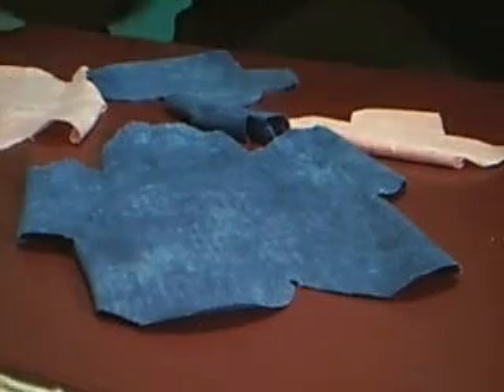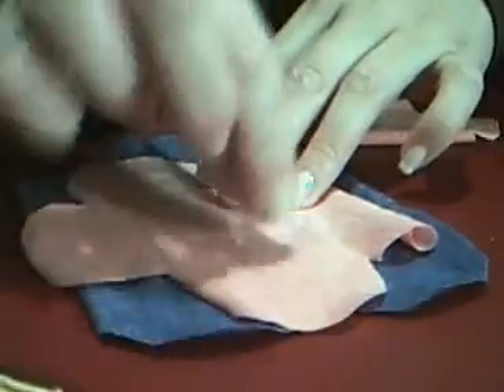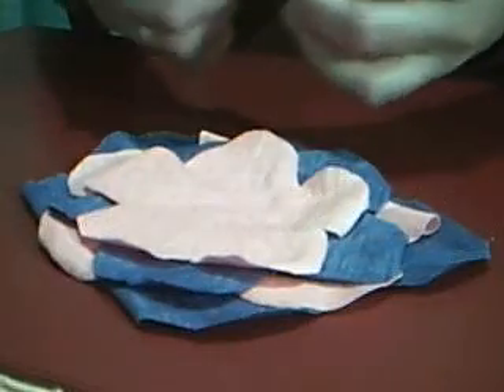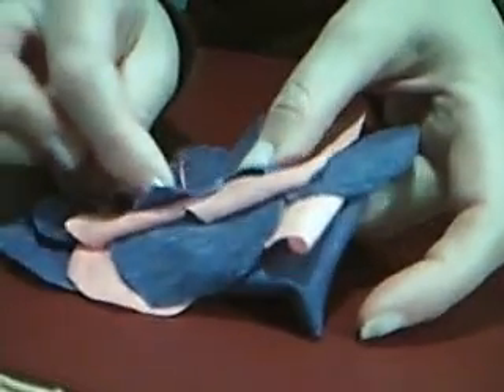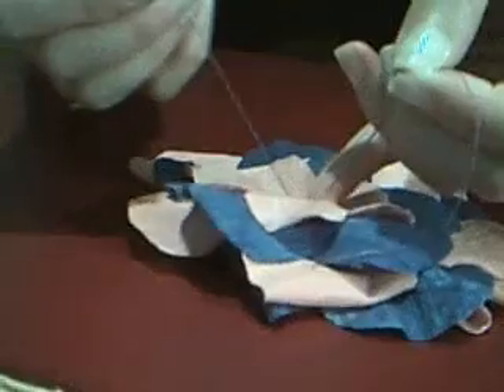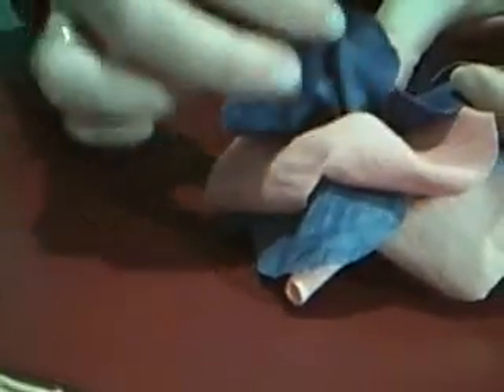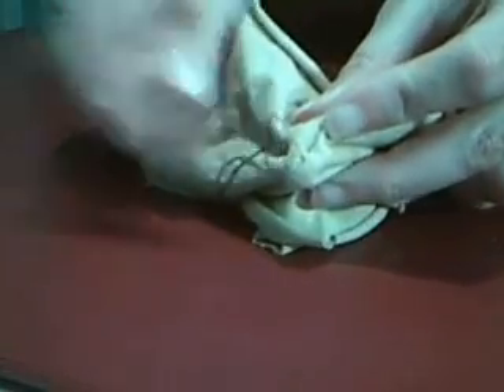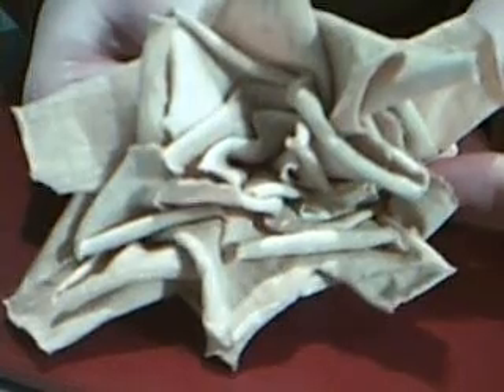How to Make Recycled Deconstructed Roses Part 2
Learn how to make deconstructed roses by recycling your fabric scraps in less than 5 minutes. Thanks for your continued support. Happy eco-crafting!